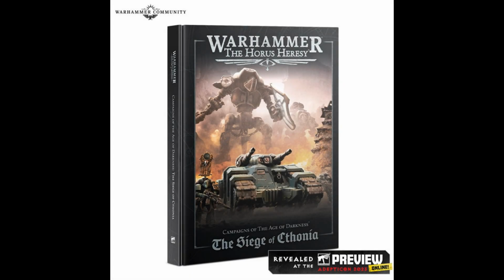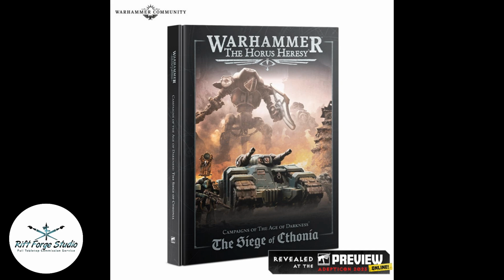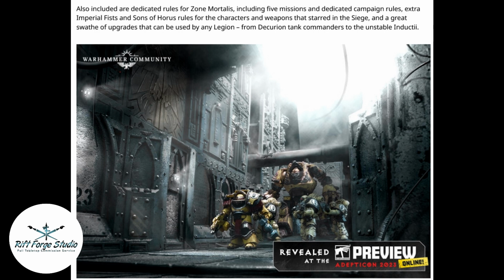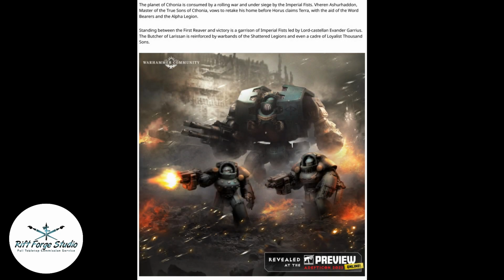Let's Talk About - The Siege of Cthonia Campaign Book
Neil has a little ramble about the Horus Heresy campaign book previewed at Adepticon.